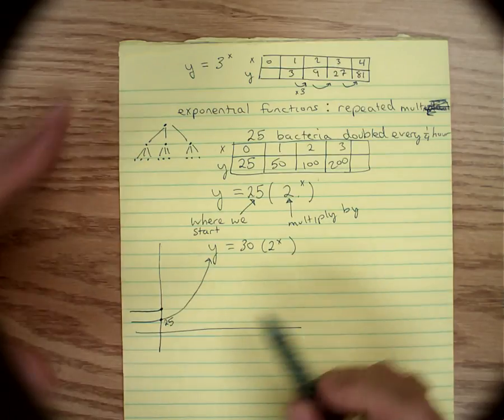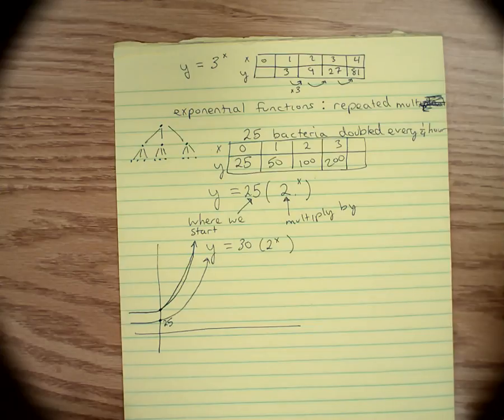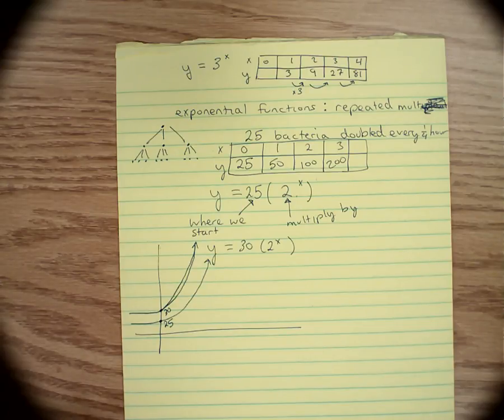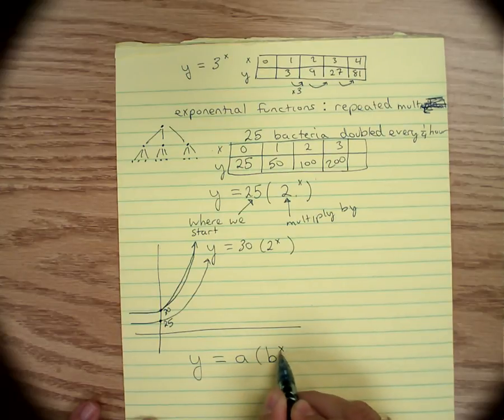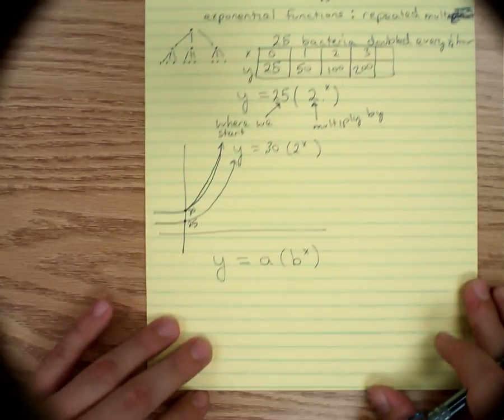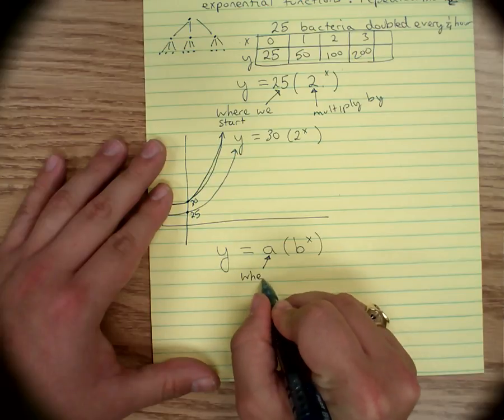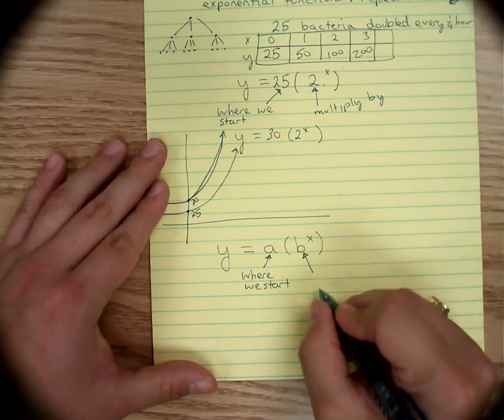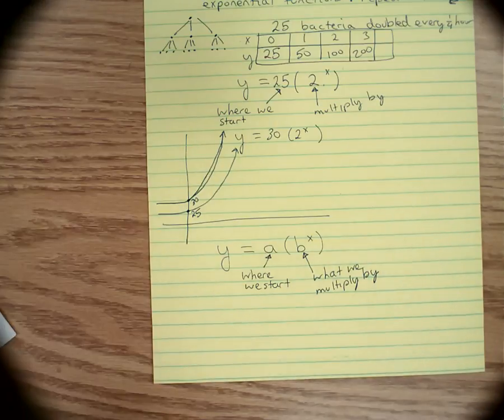Writing Exponential Functions